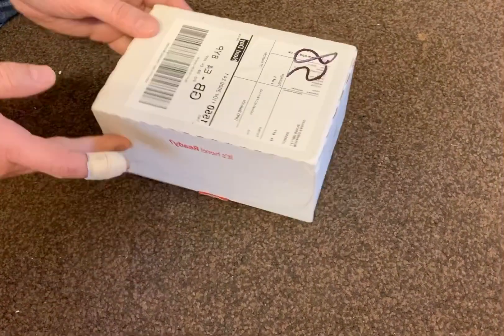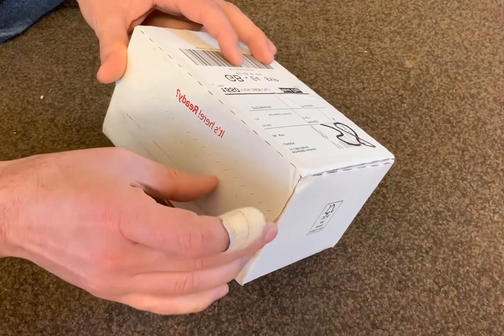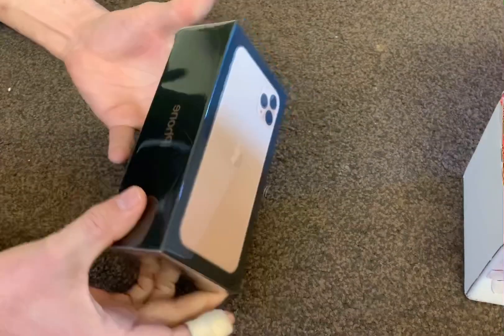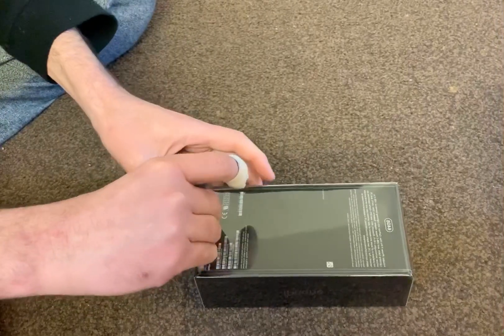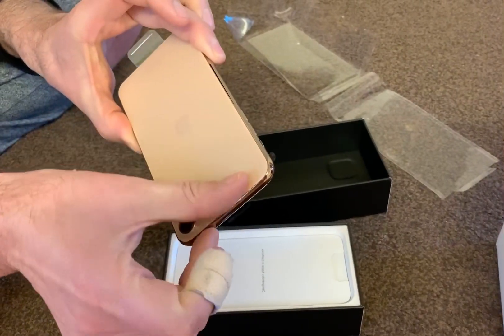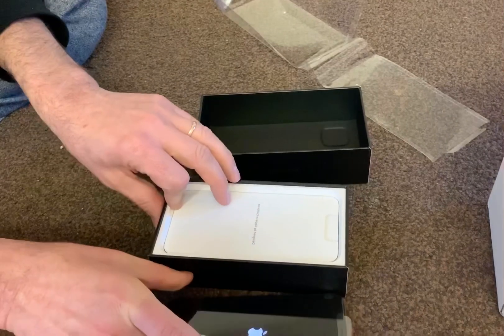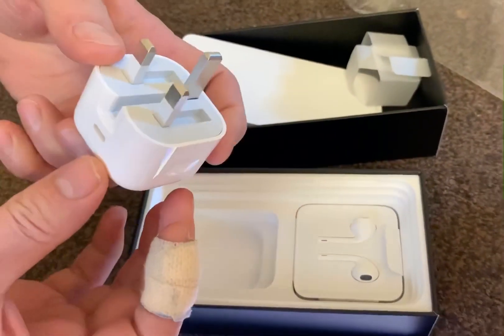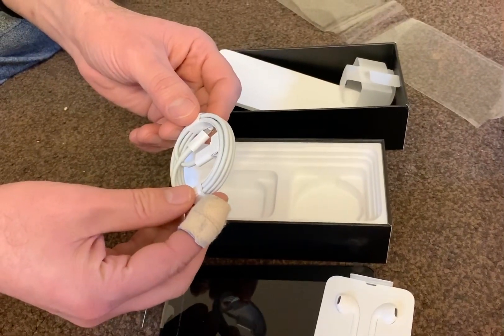iPhone 11 pro max 64 unboxing today 10 November 2019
iPhone 11 pro max  64 unboxing today